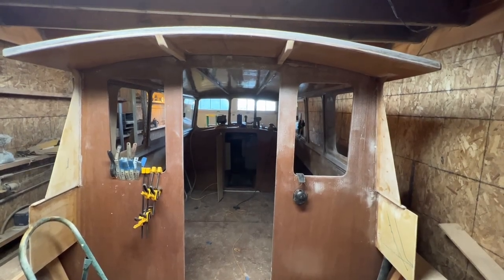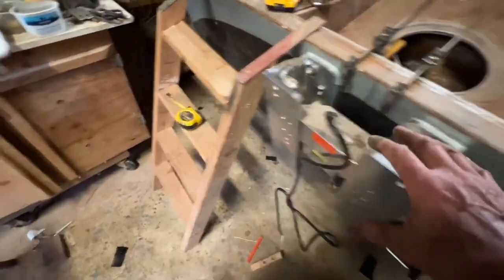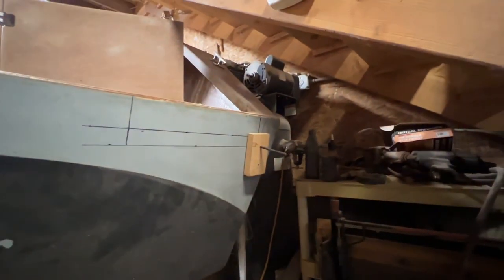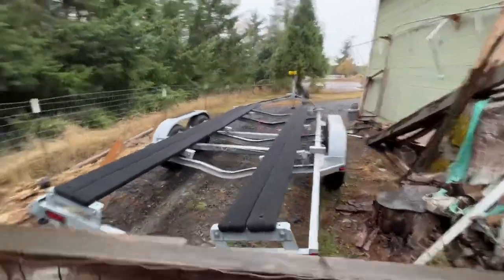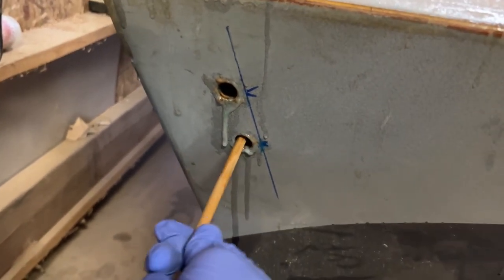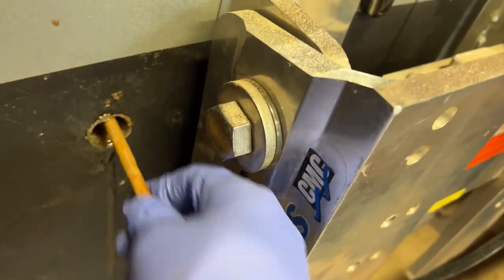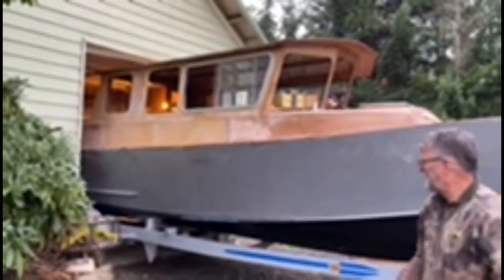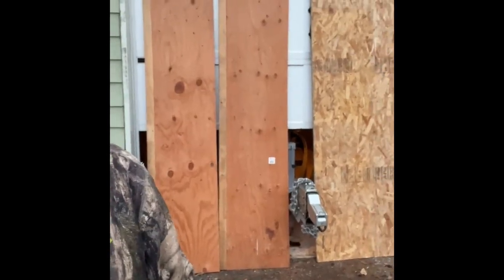It’s Now a Trailer Boat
It’s nearly ready to go get the motors. Transom jack and U-bolts are in and the boat is on the trailer. Entering the final stretch!